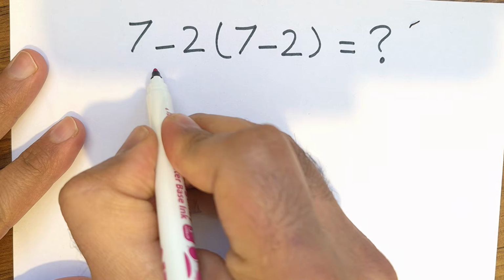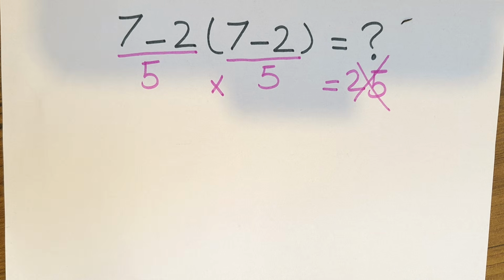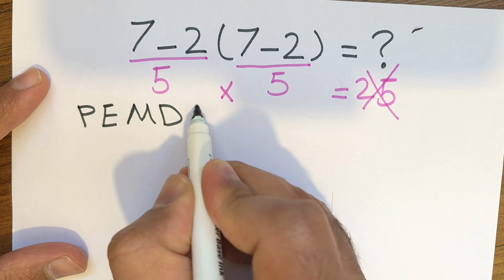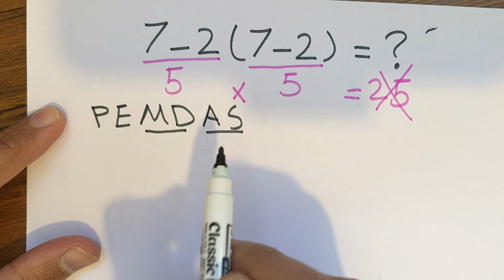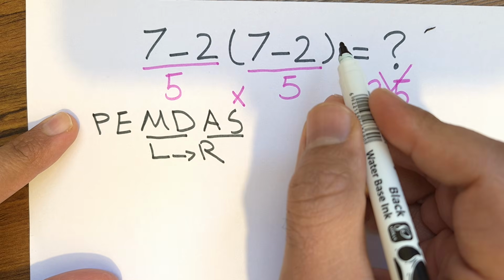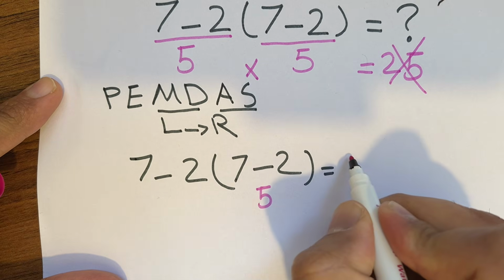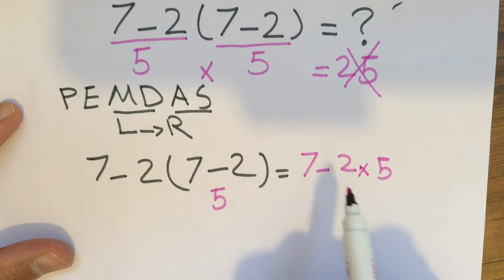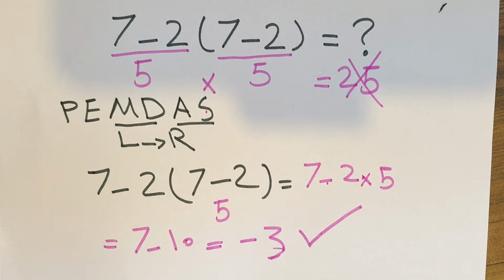Only 1 in 5 Can Solve This Equation!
All right, welcome to another episode of Prime Logic 🔥

Today’s viral math problem looks easy… but most people get it completely wrong.

7 − 2(7 − 2)

Many people say:
7 − 2 = 5
5 × 5 = 25

Absolutely NOT ❌

In this video, I clearly explain the Order of Operations (PEMDAS) step by step so you never make this mistake again.

We break down:
• Why parentheses must come first
• Why multiplication comes before subtraction
• Why left-to-right matters
• The most common trap students fall into

If you’ve ever been confused about:

PEMDAS

Multiplication vs subtraction priority

Parentheses rules

Middle school math mistakes

This video will fix that permanently.

Watch until the end and test yourself before I reveal the solution!

⏱ Timestamps

0:00 Viral math trap
0:18 Why 25 is WRONG
0:45 What is PEMDAS?
1:20 Step-by-step solution
2:10 Final answer explained

New viral math problems every week.